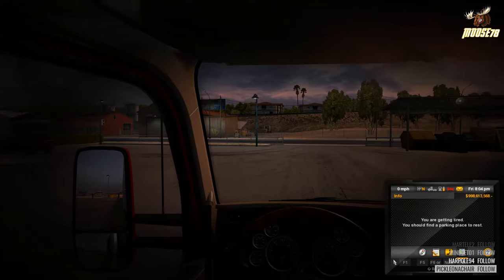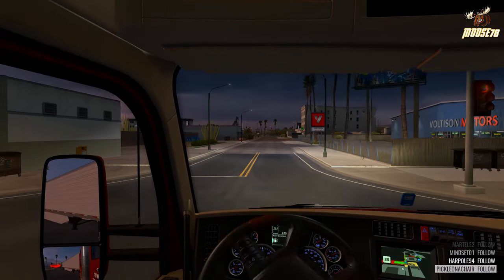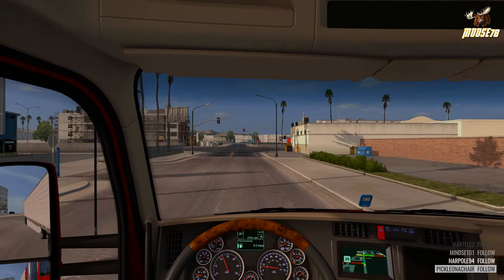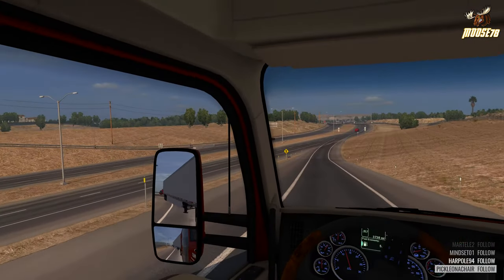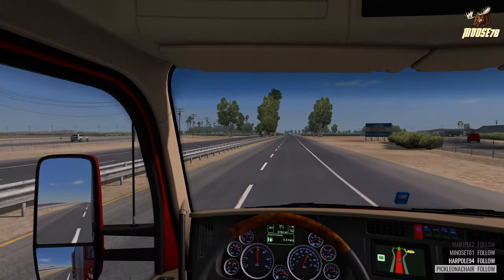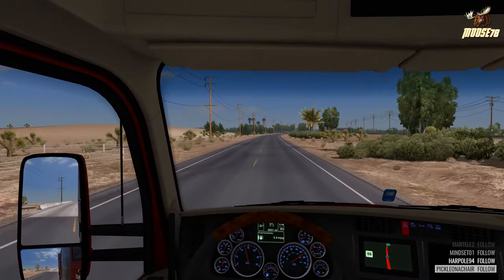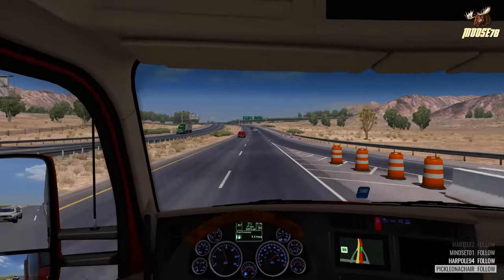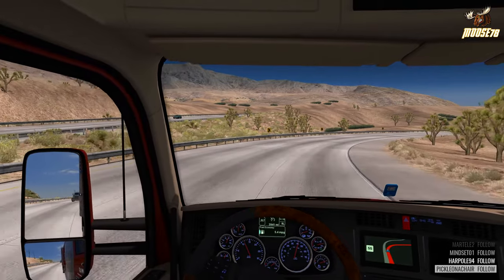American Truck Simulator Lets Play | Stories From The Road EP 72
Hey guys, welcome back to another ATS Video. And today, back with Stories From The Road!.  Today we're running from Yuma to Barstow.

⚡ATS MODS⚡

▼Current Content/ Schedule▼

American Truck Sim Let's Play
American Truck Sim News and updates periodically
American Truck Sim gameplay videos
American Truck Sim Mod spotlight
LSPDFR series